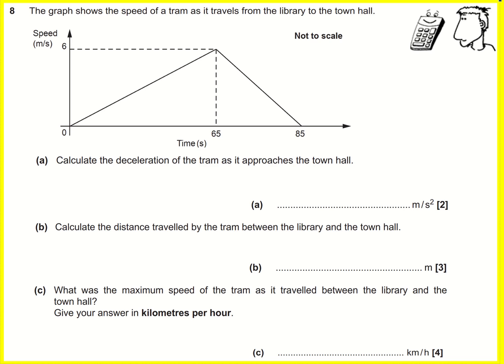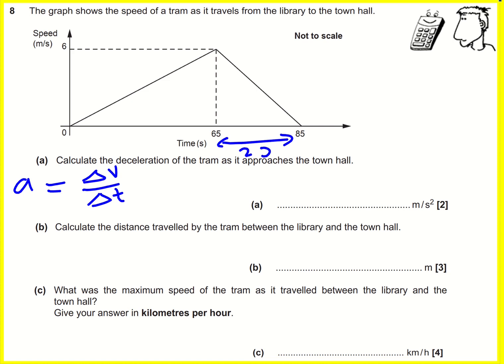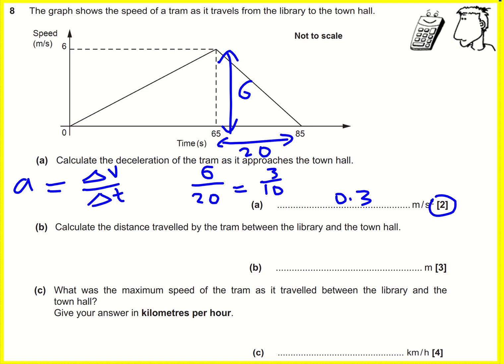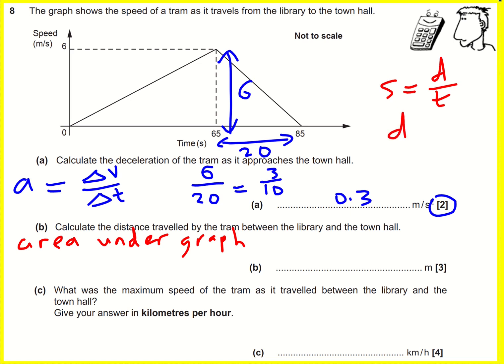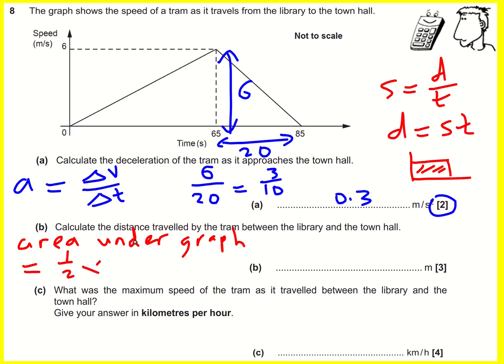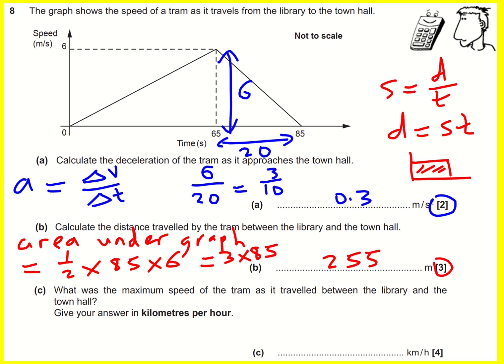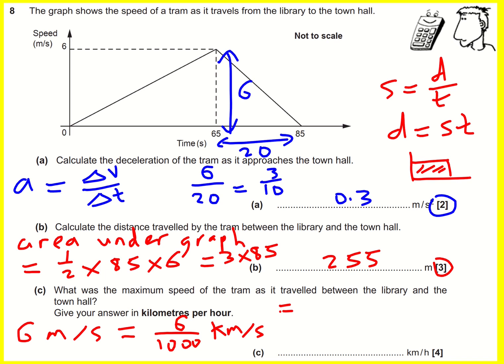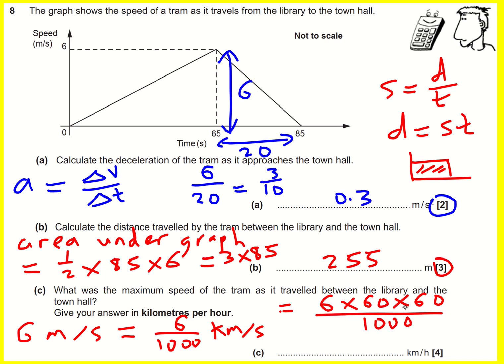GCSE OCR Jun 2018 6H q8 speed-time graphs (Maths: higher tier past paper)